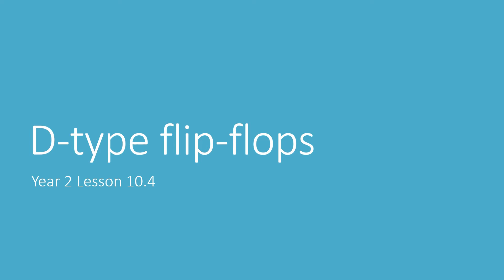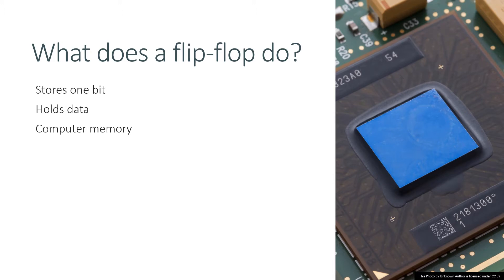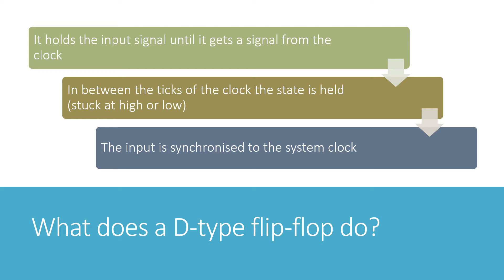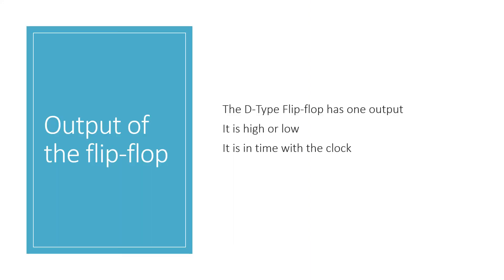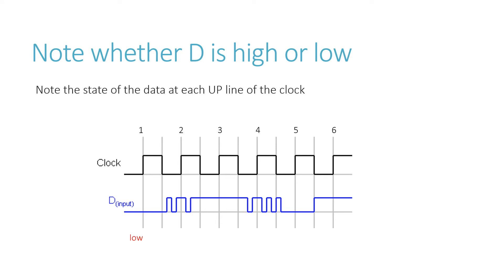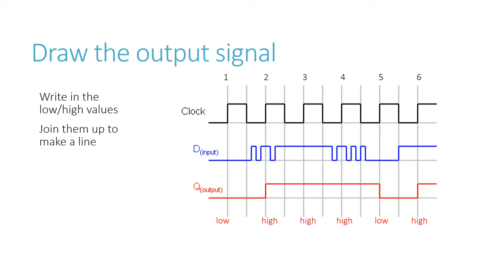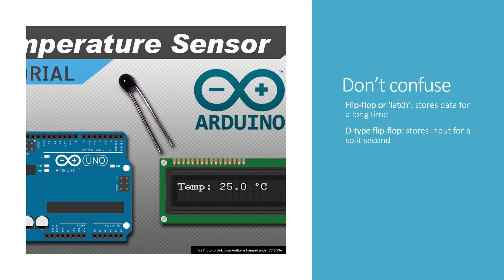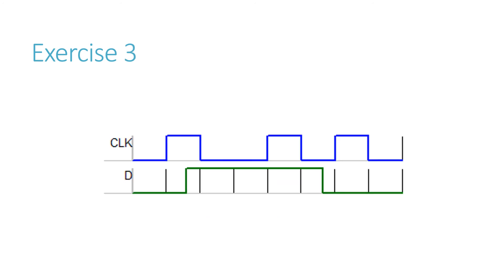10 4 D type flip flops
A D-type flip-flop is a different type of circuit. It's job is to synchronize inputs to the system clock.